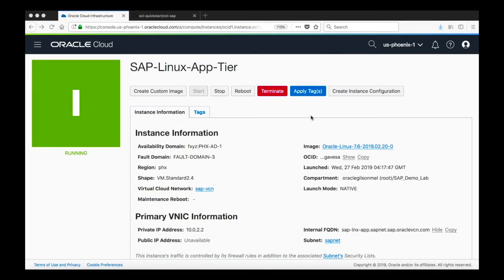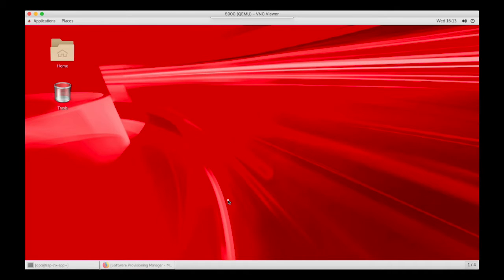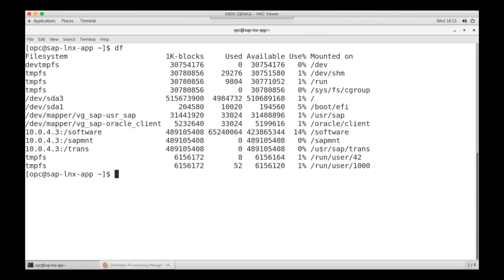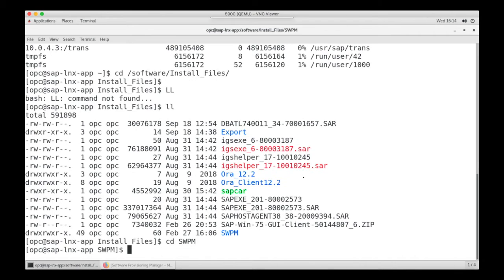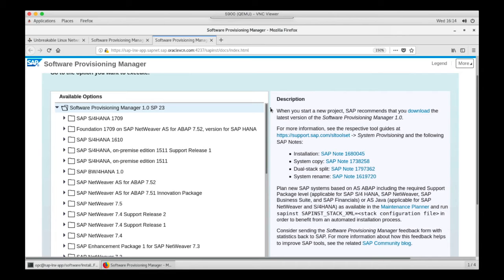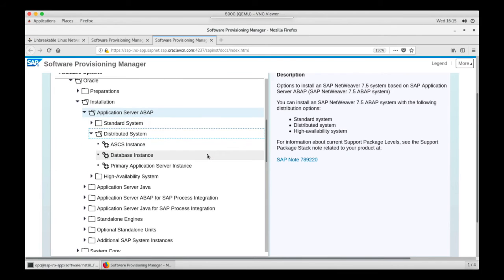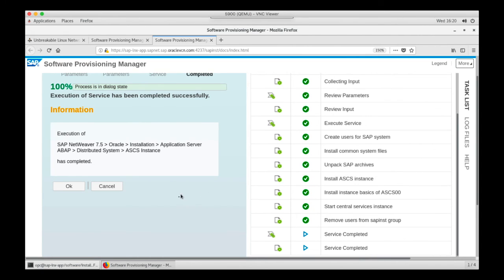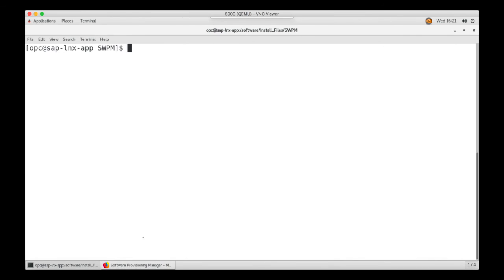Module 8 SAP Central Services Installation